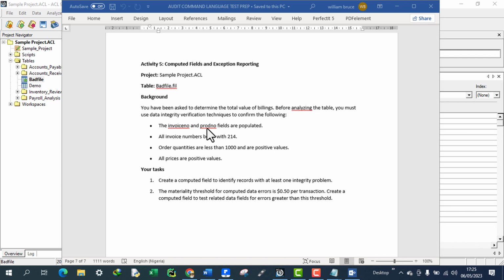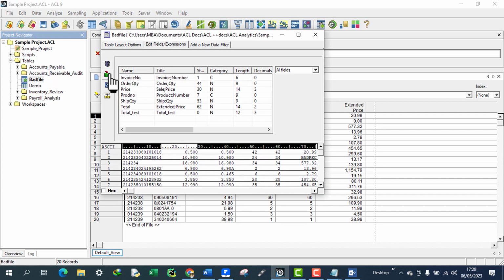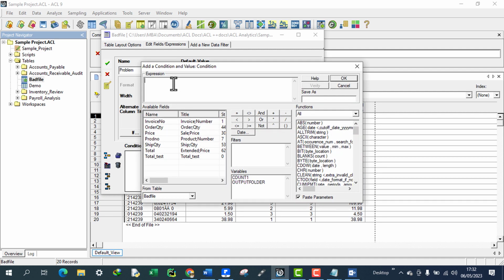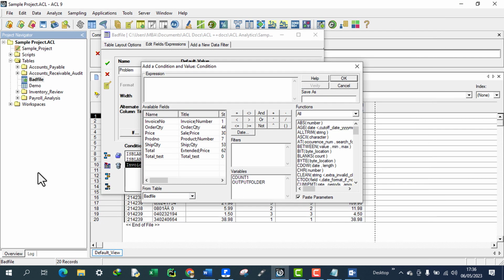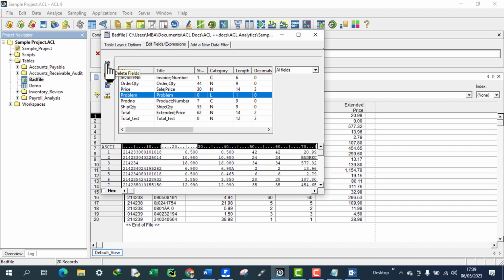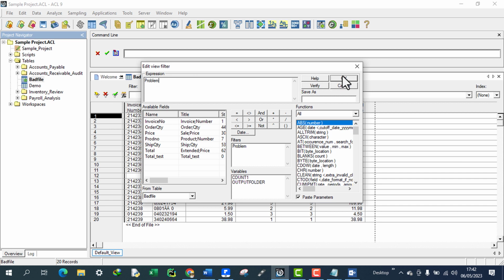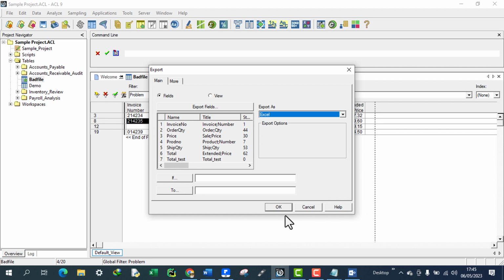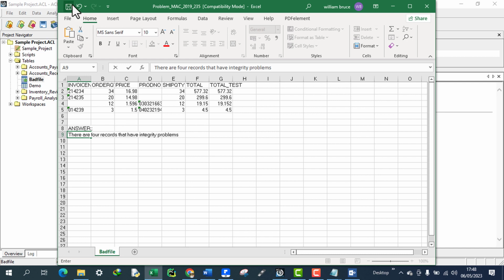How to Run Integrity Test on a Table in Audit Command Language ACL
Background
You have been asked to determine the total value of billings. Before analyzing the table, you must use data integrity verification techniques to confirm the following:
• The invoiceno and prodno fields are populated.
• All invoice numbers begin with 214.
• Order quantities are less than 1000 and are positive values.
• All prices are positive values.
Your tasks
1. Create a computed field to identify records with at least one integrity problem.